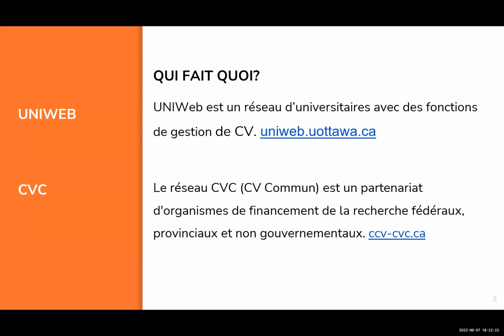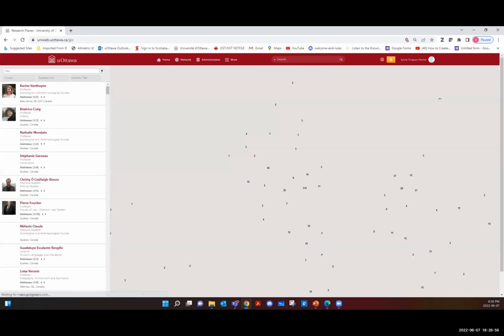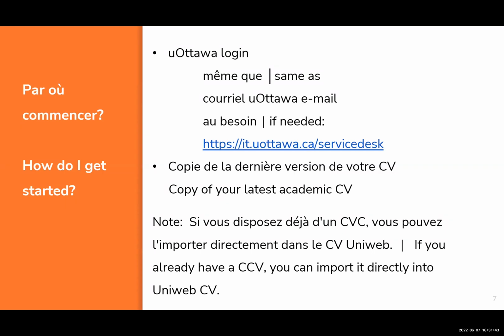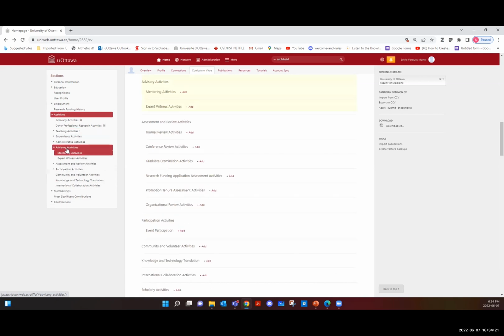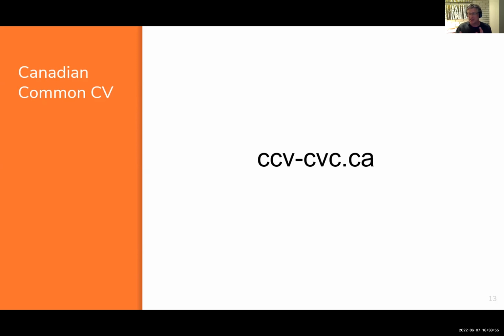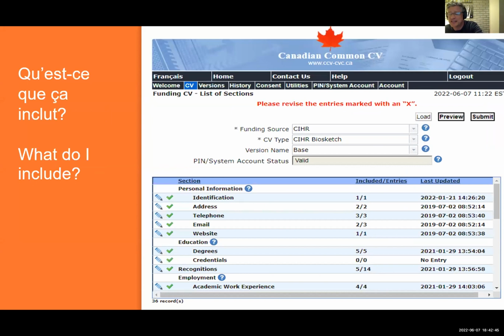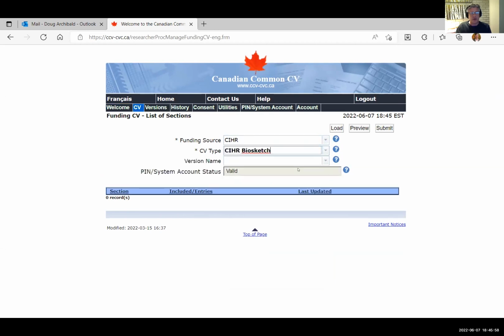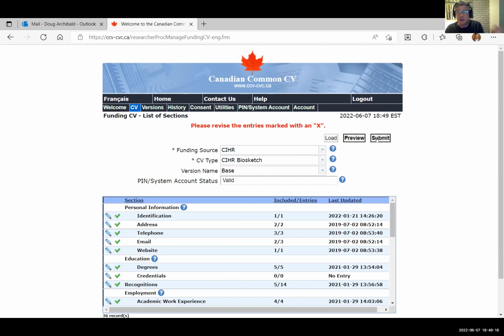2022 Atelier de recherche du DMF UNIWEB & CVC - CCV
UNIWEB & CVC - CCV

Sylvie Forgues-Martel, MHA, CHE
Gestionnaire  |  Manager
Bureau de la recherche et de l’innovation
Office of Research and Innovation
Département de médecine familiale  |  Department of Family Medicine

Douglas Archibald, PhD
Directeur  |  Director
Recherche et innovation  |  Research and Innovation